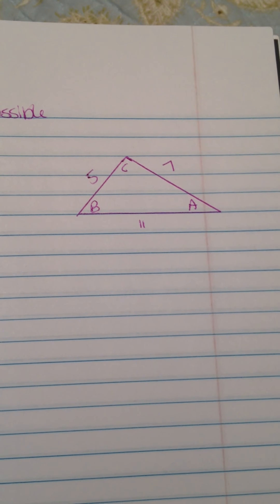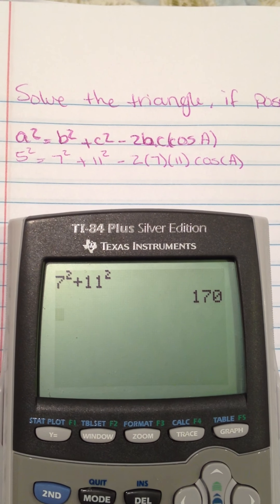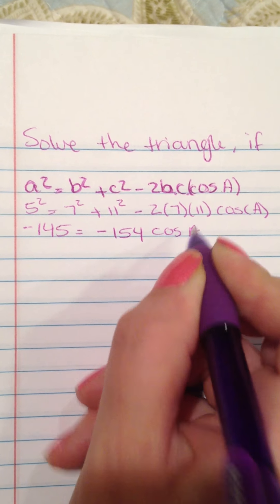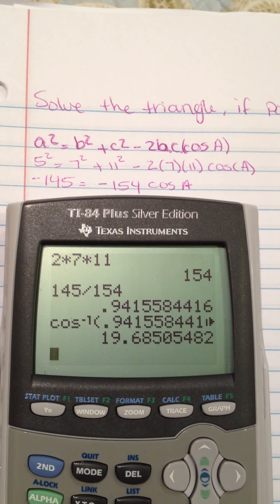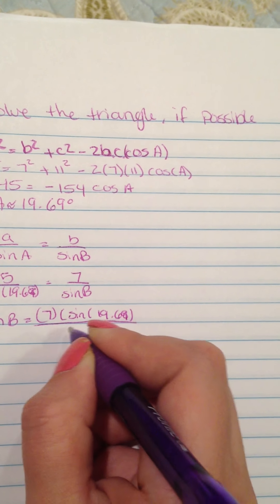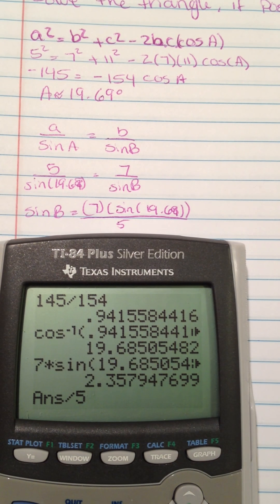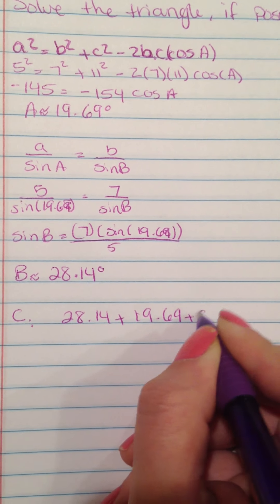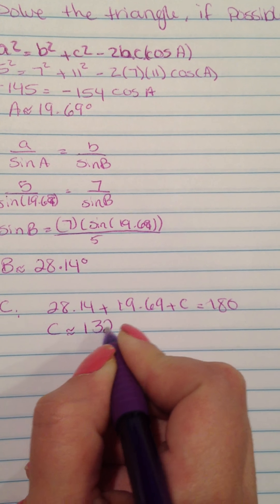How to solve a SSS triangle using Law of Cosines